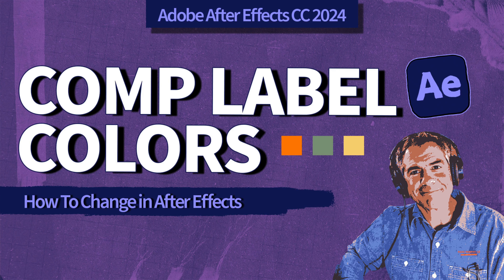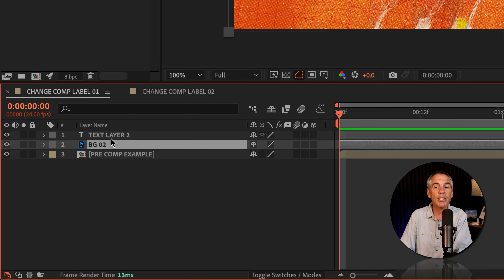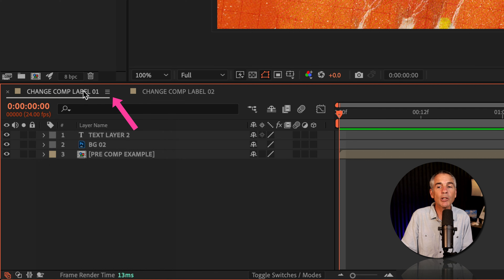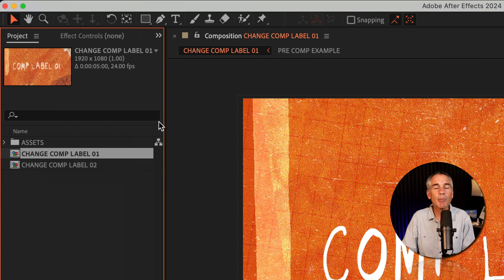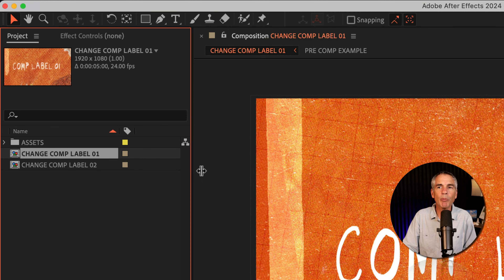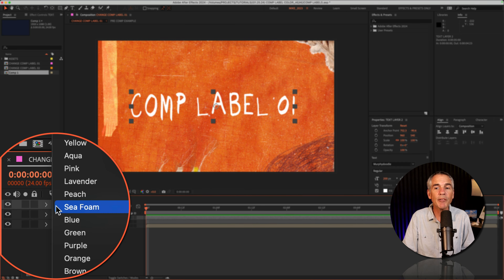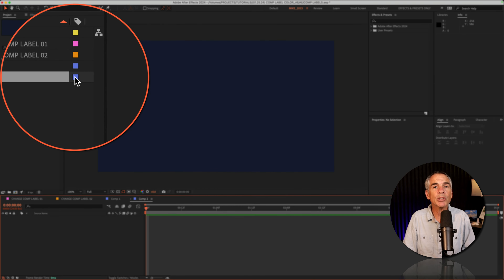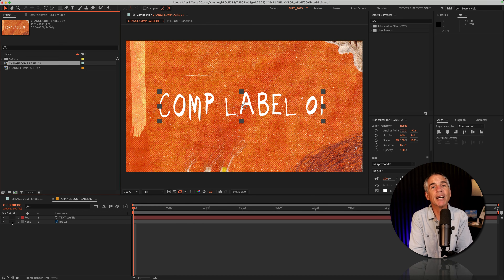How To Change Composition Label Colors in After Effects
Adobe After Effects CC 2024: How To Change Composition Label Colors

This tutorial will show you how to change the color label swatch next the name of open Compositions in the timeline of Adobe After Effects CC 2024.

Chapters:
00:00 Intro: About The Tutorial
00:20 Why Change Composition Color Labels?
00:31  How to Change Layer Color Labels
01:01   Reveal Composition in Project Panel
01:28  Add 'Label' Column Header
02:01  Expand Project Panel Width
02:30  Change Composition Label Color
02:45  Change Default New Composition Color
03:11  After Effects Preferences/Settings
03:42  Recap: How To Change Comp Label Color

How To Change Composition Color Labels in Adobe After Effects CC 2024:
1. Open After Effects Composition
2. Right-Click in an empty space in the Layers Panel
3. Select ‘Reveal Composition in Project’ to highlight open Comp in the Project Panel
4. In the Project Panel, look below the Search Field for ’Name’
5. Right-click on the Header Bar
6. Select & Click ‘Label’ and confirm there is a checkmark next to ‘Label’
7. If ‘Label’ Column is not visible, hover cursor between Project Panel and adjacent panel
8. When cursor turns into a double-arrow icon, click and drag to the right to expand panel width
9. Expand Panel to reveal ‘Label’ header/column
10. Click on the color swatch next to selected Comp (or any other Comp)
11. Select New Color
12. Go to the ‘Layers Panel’
13. The Composition Color Label should be updated to the newly selected Label Color

How To Change the Default ‘New Composition’ Label Color:
1. Click on any Color Label swatch (in the Project Panel or Layers Panel)
2. Go the bottom of the color list and click on ‘Edit Label Colors’
3. After Effects Preferences/Settings dialog box should open with ‘Labels’ selected in the sidebar
4. Look at the top of the dialog box for Composition
5. Click the drop-down menu and select a color
6. Click ‘OK’ to change the default color assigned when New Compositions are created
7. Create a New Composition (Cmd/Ctrl + N), click OK
8. Look in the Layers Panel to confirm color label is the same color select in AE Preferences.